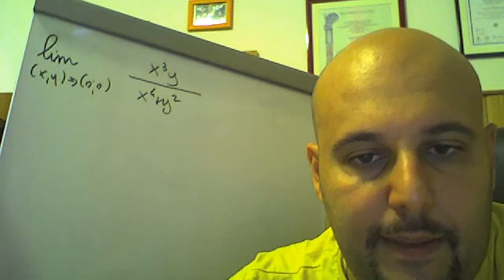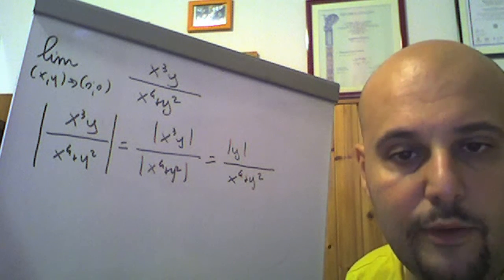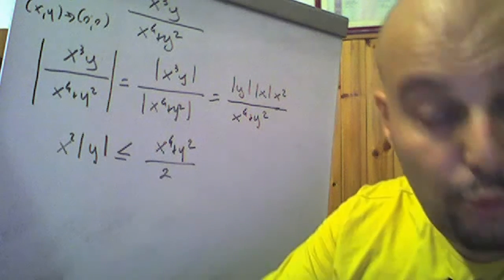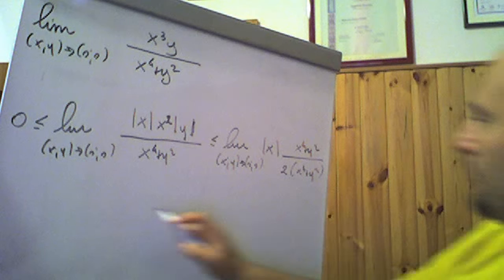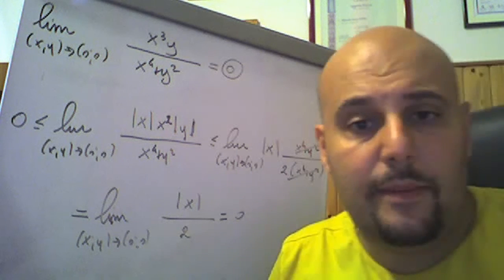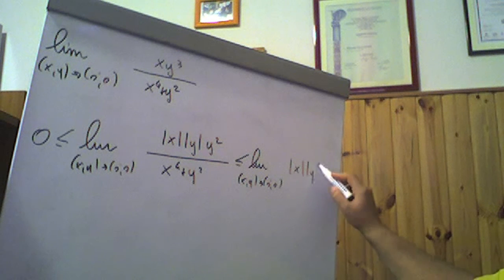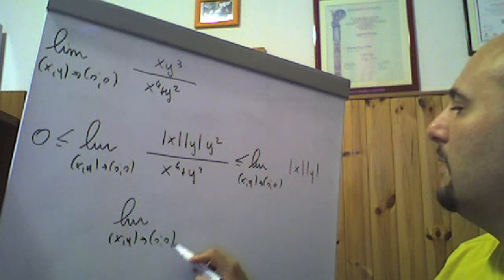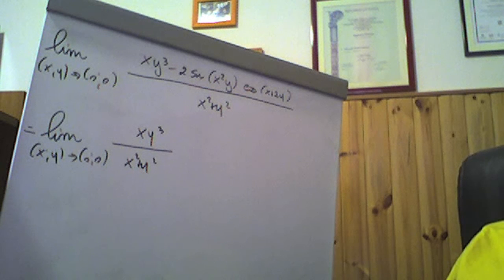Calcolo di limiti per funzioni di due variabili esercizi svolti ( 4 )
In questo video vengono risolti tre esercizi riguardanti il calcolo dei limiti di funzioni di due variabili reali.